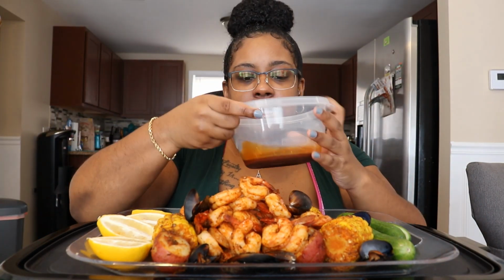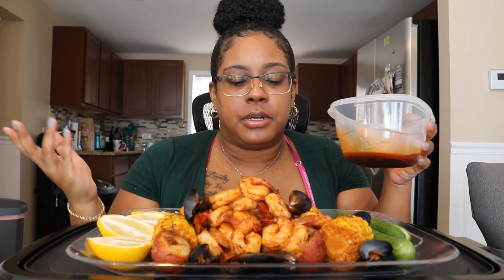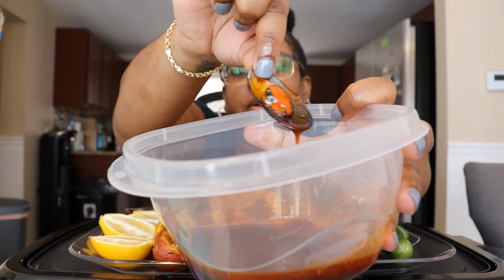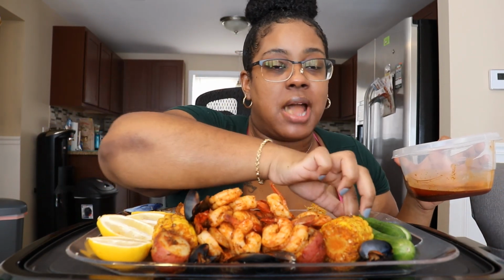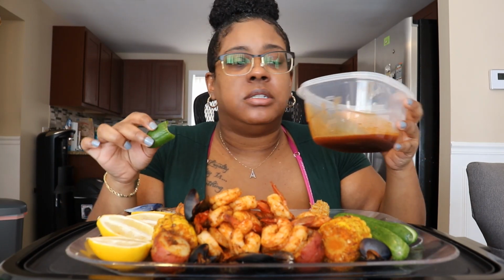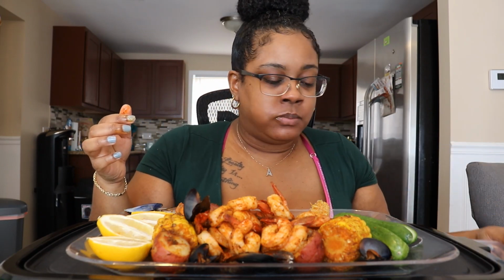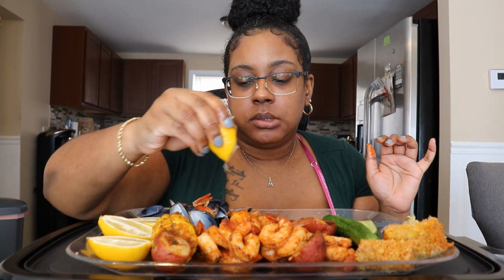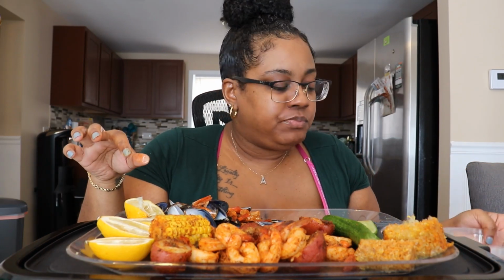SPICY SEAFOOD BOIL MUKBANG 🔥🦐🥒🌽🥔 | Supa LIT 😊 Medicated Mukbang | Mask Off | 먹는 쇼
Hiiiiigh Gals & Guys! Thank you so much, for clicking on & watching my video!

Today’s menu is a delicious Spicy Seafood Boil with Shrimp, Mussels, Corn, Cucumbers, and Potatoes yummmm! 🦐🥒🌽🥔 😊

Drop a comment letting me know what you want to see next... 💣💙💚

Appreciate Ya 💖💖

📲 Connect w/ Me :::
Snap Chat   @The_YorkFiles
Twitter          (never there)

📬 SEND ME TINGS :::
Shelly Boom
Evergreen Park, IL 60805

Stay High-rated

-Boom 💚💙💣😘